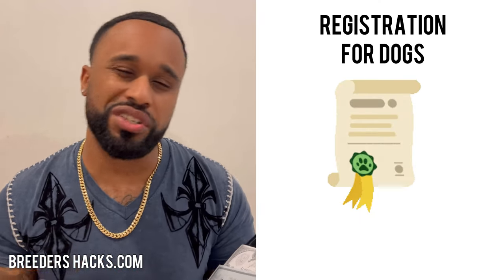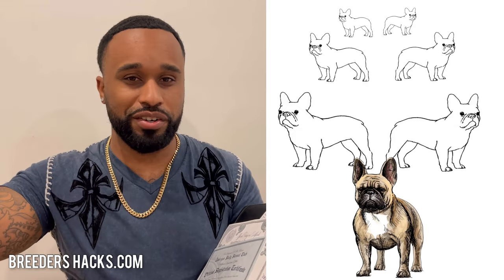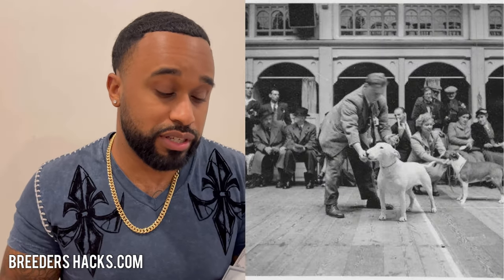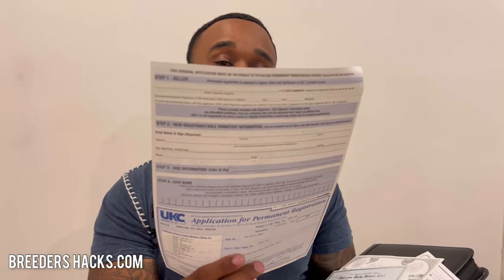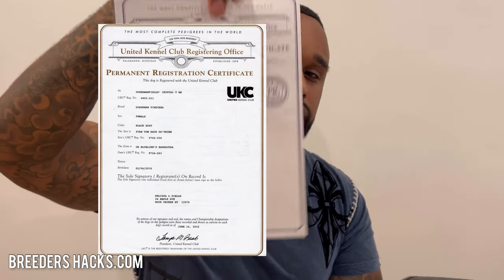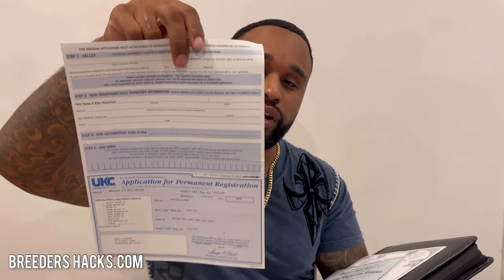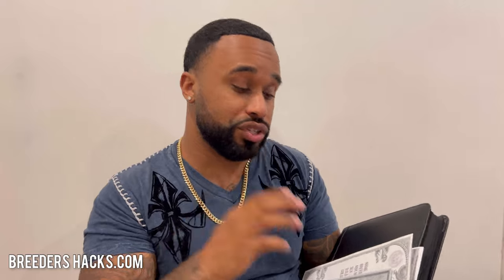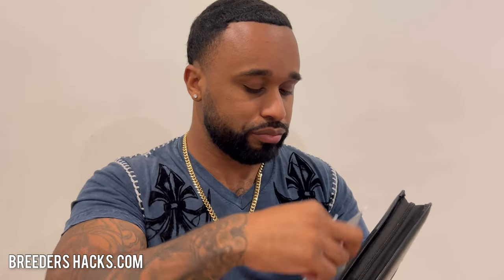How to register your dog & Litters! Tips & Tricks!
In this episode of Breeders Hacks‼️We talk about dog papers & litter registration‼️